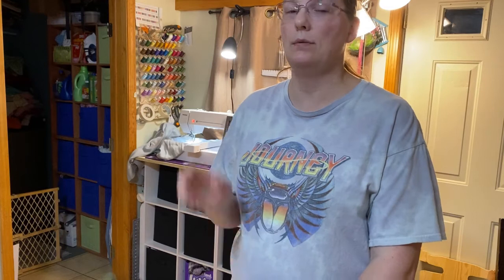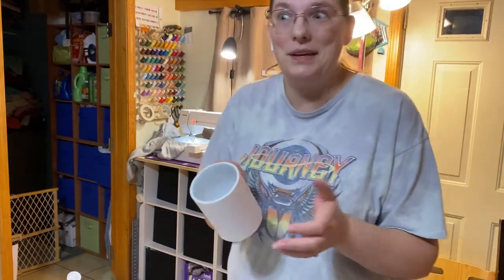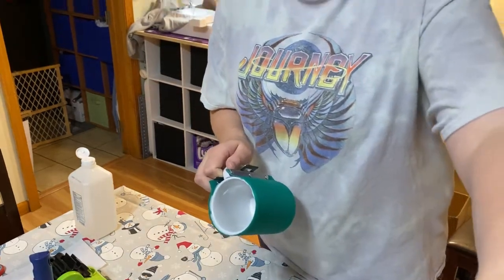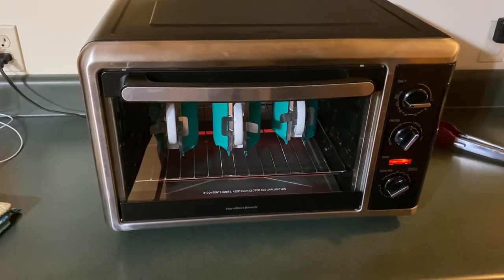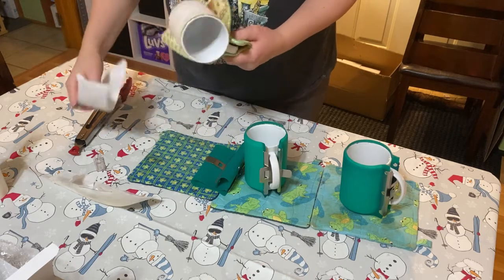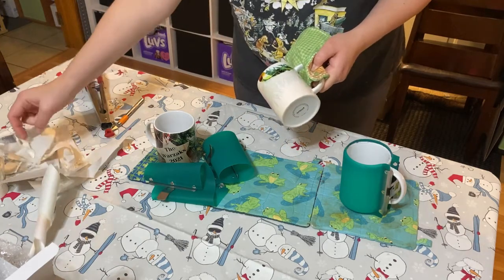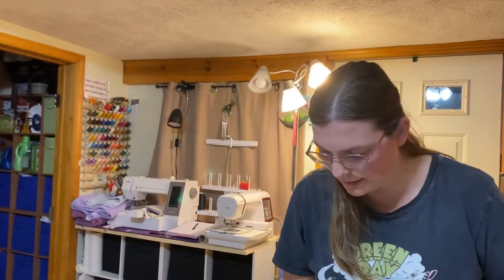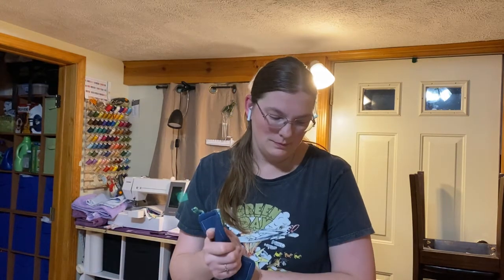Sublimation on coffee mugs with a Convention Oven!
I use my $20 used convention oven to sublimate Cricut brand coffee mugs!

Epson WF7210
HIIPOO sublimation ink
HIIPOO sublimation paper
Cricut mugs